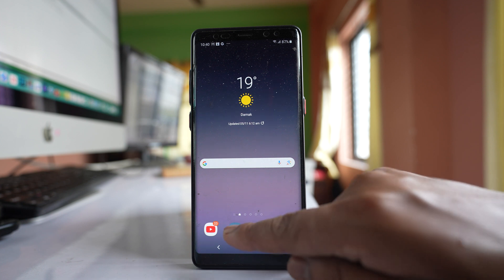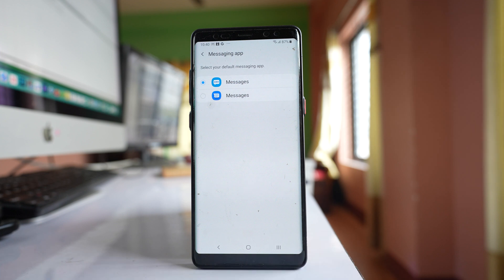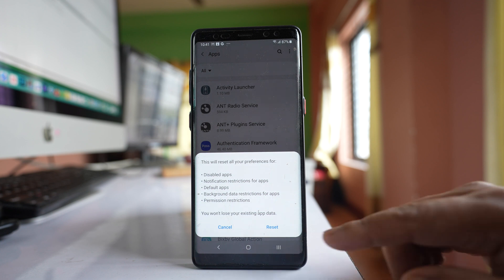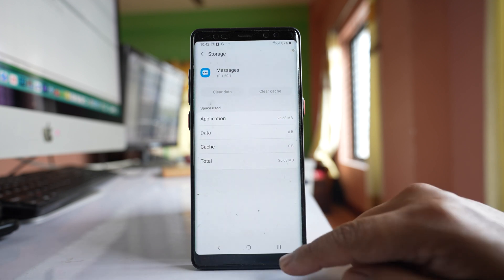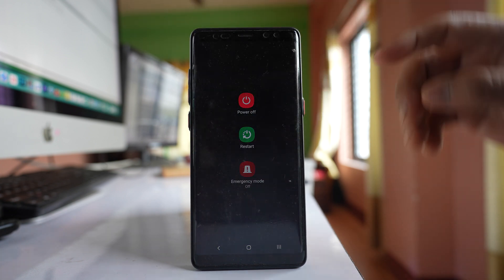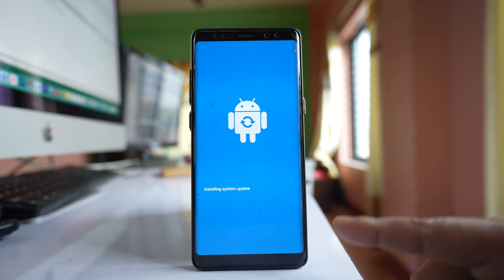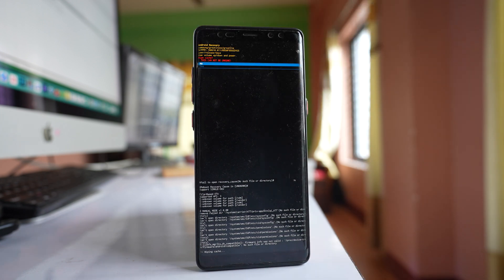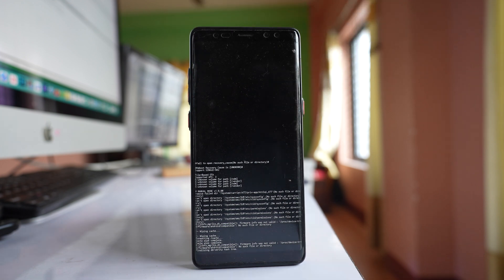SMS not receiving through default messaging app in Samsung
In this video today we will see what to do if you are not receiving SMS through the default messaging app in your Samsung phone and are receiving through the third party app.
This video also answers some of the queries such as:
How to reset app preferences in Samsung phone
How to change default messaging app in your Samsung phone
How to clear cache files and data of an app in Samsung phone
How to start your phone in recovery mode in Samsung
How to wipe out cache partition in your Samsung phone
How do I set default SMS app on Samsung